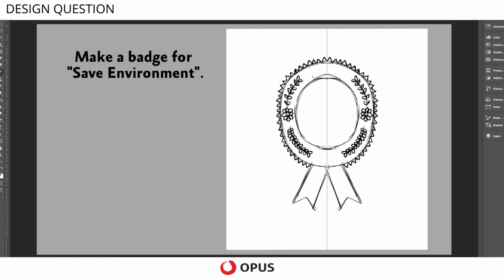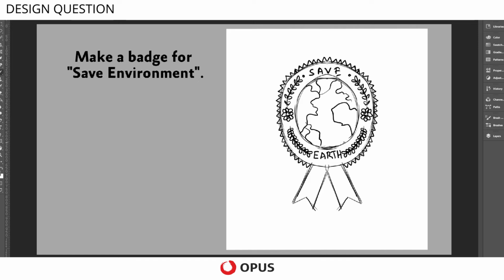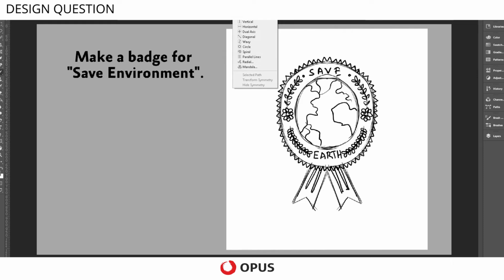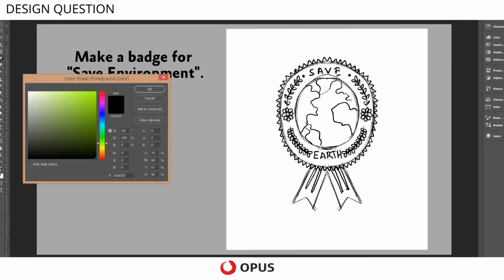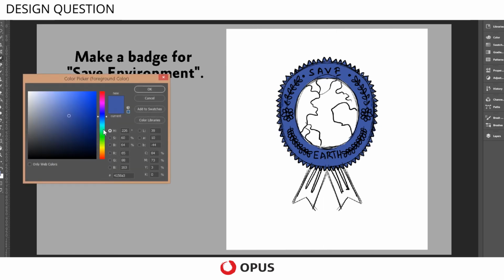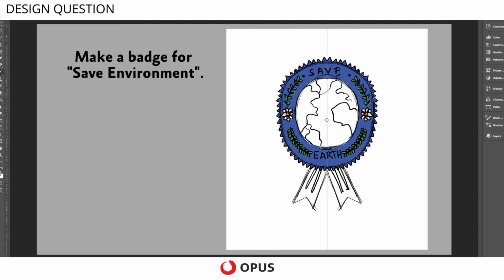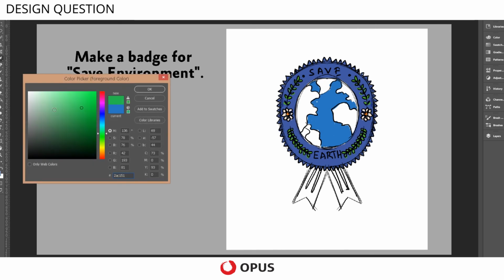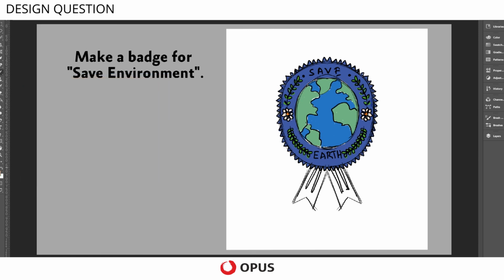Design a Badge for Save Environment | Solved Questions | NID, NATA, CEED, NIFT Online Session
Do check this video out to get an idea of Making a Badge for Save Environment | Solved Questions. Watch the entire session to get the basic concept. Get free full lessons for the Creative Ability Test (CAT) every week right here on YouTube. If you want to crack NID, NIFT, NATA, CEED, and other national design entrance tests, look no further! TheOpusWay’s free tutorials will cover all the basics for free! We’ve taken this initiative to help you get exposed to amazing mentors right from your home, and absolutely free!